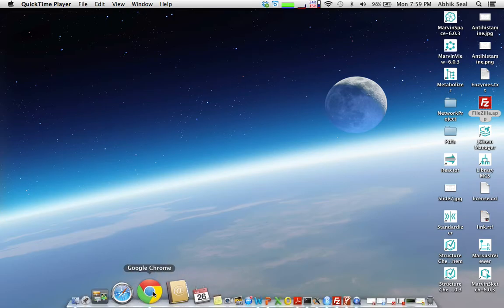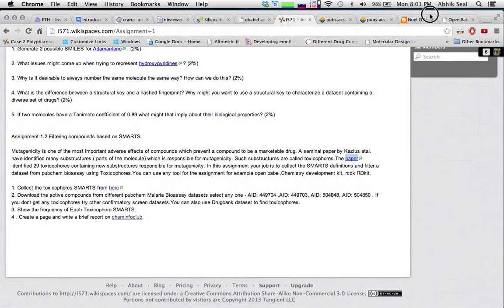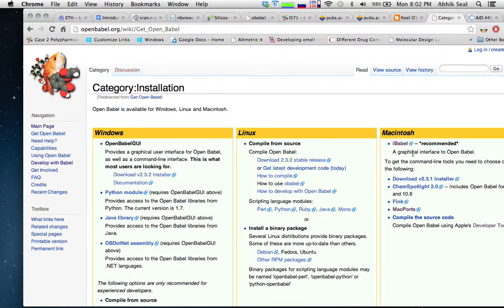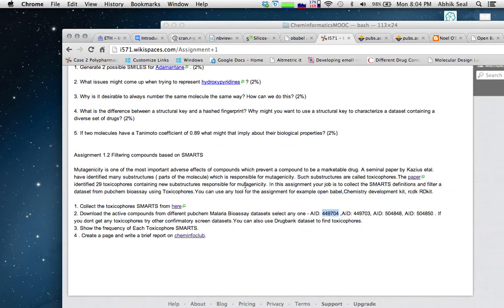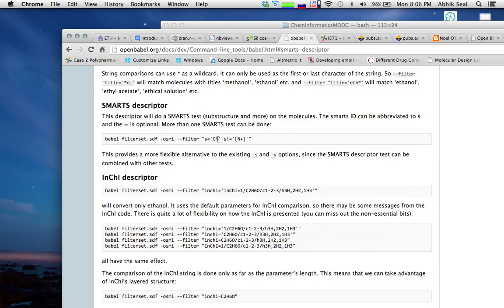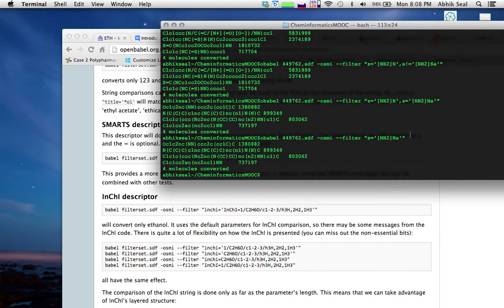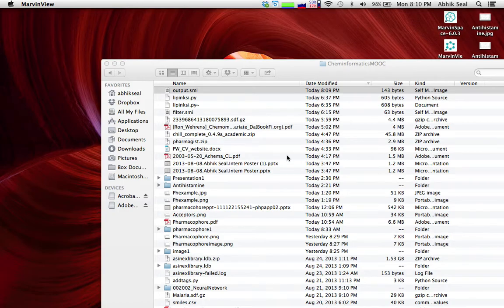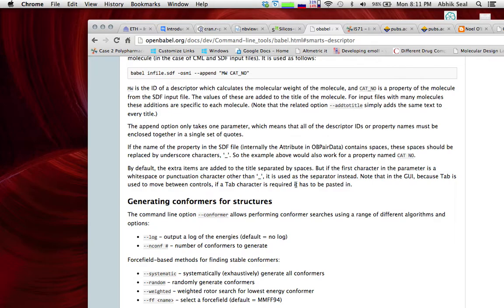Using Open Babel to Filter compounds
Filtering compounds using SMARTS patterns